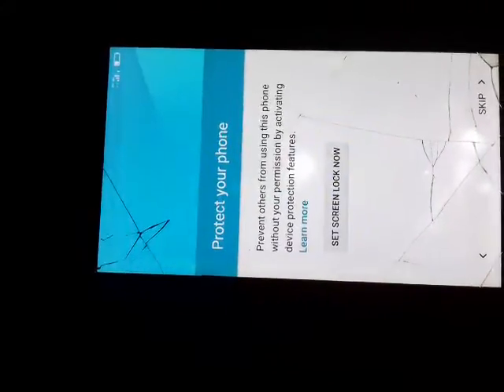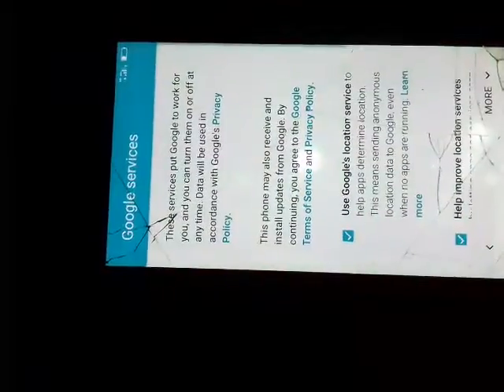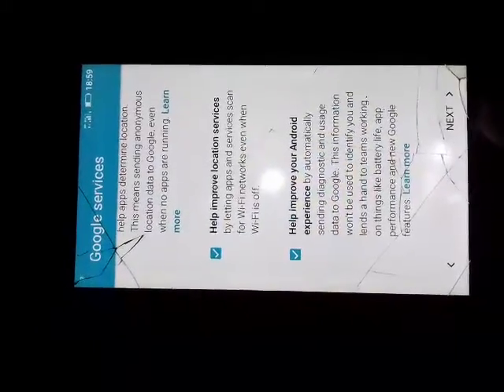HOW TO BYPASS GIONEE P5W :FRP REMOVAL